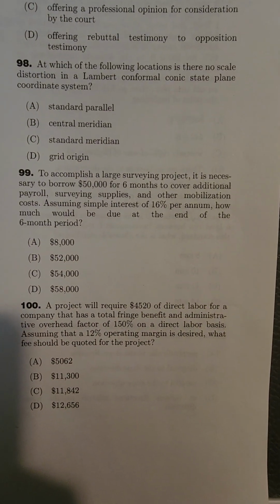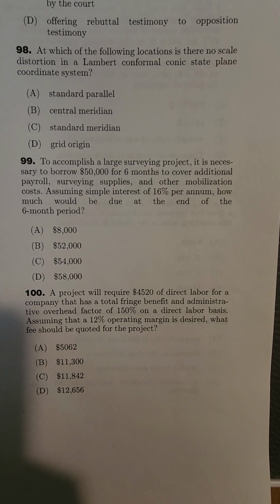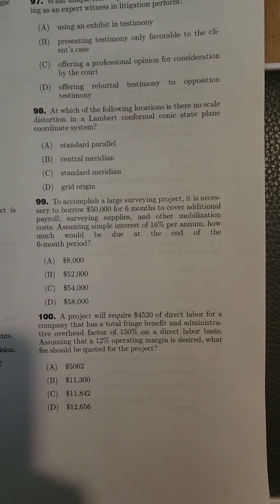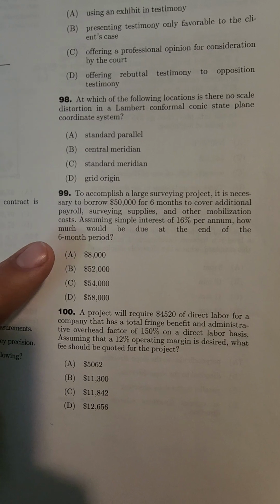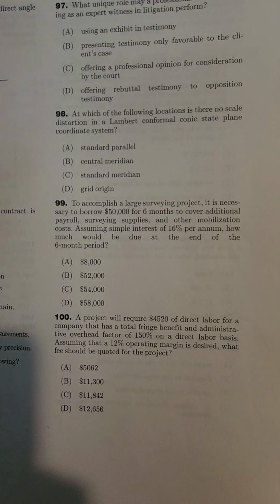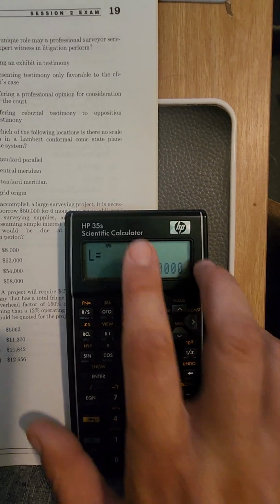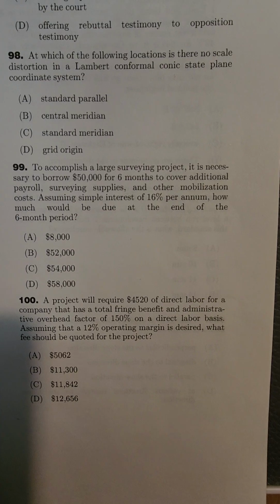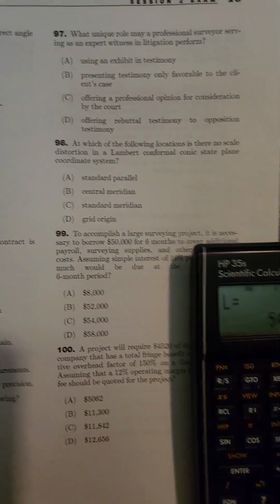Loan Payment & Project Quotes on HP35s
This is directed for the Fundamentals of Surveying Exam (FS) in the land surveying profession. More directed towards using an HP35s and being able to enter equations into EQN function.